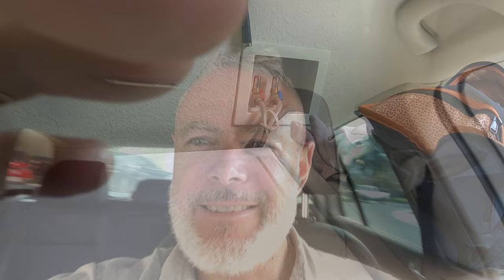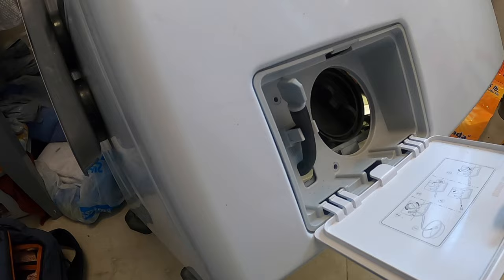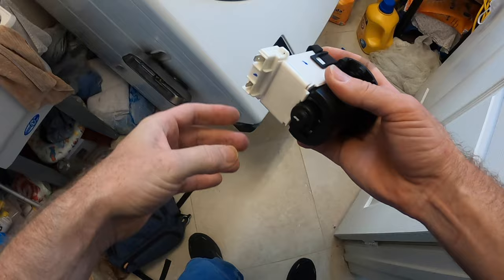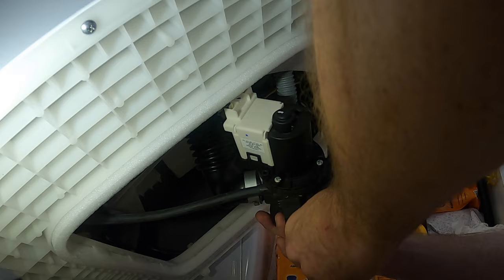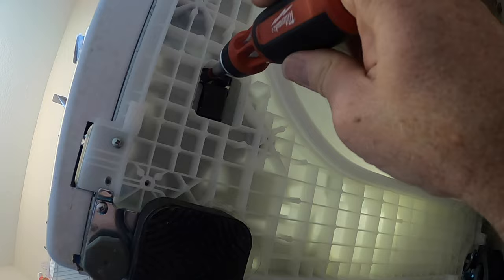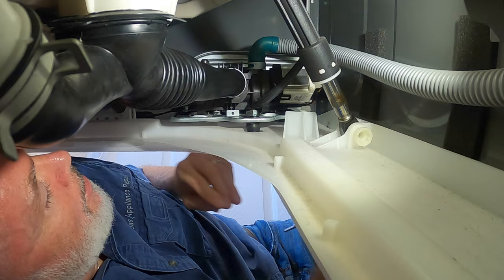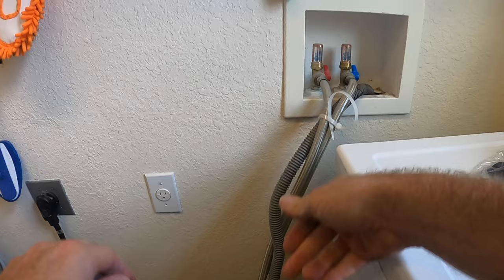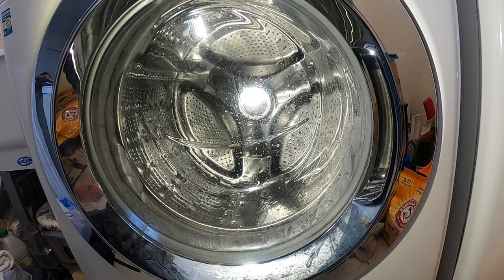LG Washer Drain Pump Fix in 7 Minutes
Here is a link to Genuine LG Drain pump need for this repair

If your LG washer is not draining properly, the drain pump may be the culprit. Fortunately, replacing the drain pump is a relatively simple DIY fix that can be done in just a few minutes with the right tools and knowledge. In this video, we'll walk you through step-by-step on how to replace your LG washer drain pump fixing the no drain issue.

We'll start by showing you how to identify the symptoms of a faulty drain pump. Then, we'll guide you through the process of removing the old drain pump and installing the new one. You'll learn how to disconnect the hoses and wiring, how to remove the pump from the washer, and how to install the new pump and reattach everything.

By the end of this video, you'll have the confidence and knowledge to tackle this common washer repair on your own, without the need for a costly service call. So grab your tools and let's get started!

Tools needed for repair
link to Multi tool Screwdriver
Link to channel lock Pliers
Link to Magnetic Rechargeable Spot Lights

For LG washing machine repair in Port St Lucie, Fl

Please exercise caution and ensure your own safety when attempting any repairs. Always follow the manufacturer's instructions and guidelines specific to your appliance. If you are uncertain or uncomfortable with the repair process, it is recommended to seek professional assistance.

I cannot be held responsible for any damages, injuries, or losses that may result from the use or misuse of the information provided in this video. Viewers should proceed at their own risk.

Furthermore, please note that some appliances may have specific repair restrictions or guidelines set by the manufacturer. It is important to familiarize yourself with those policies and comply with them.

Amazon link to drain pump